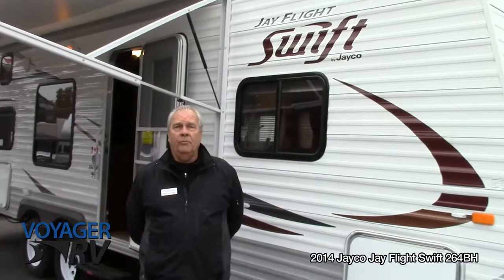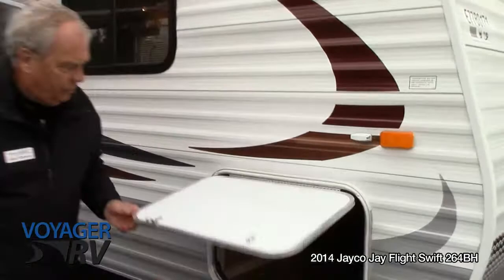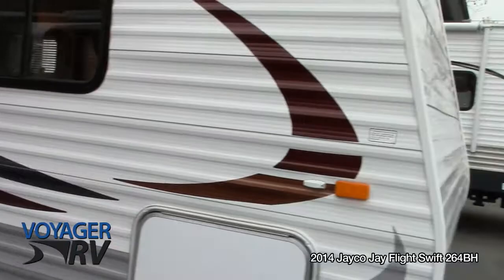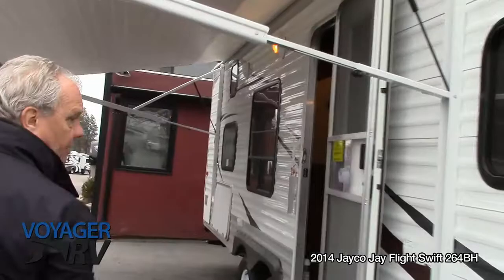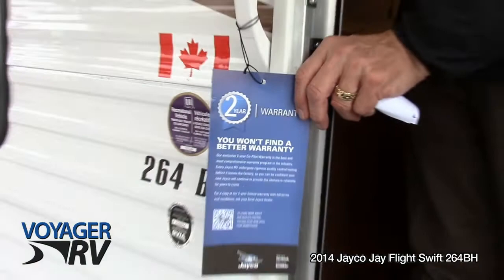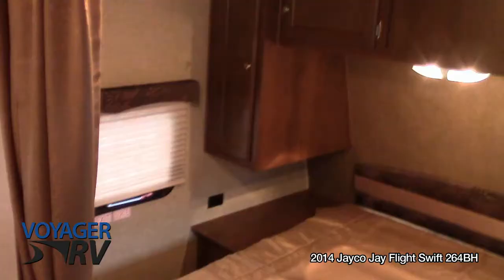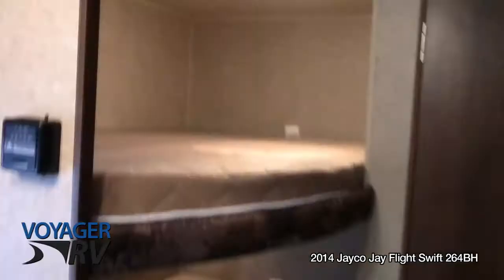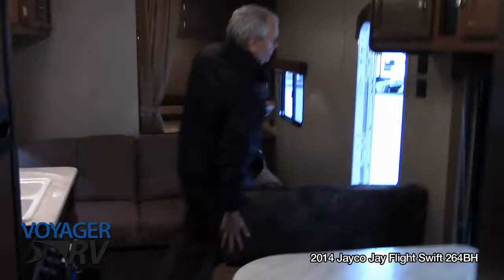2014 Jayco Jay Flight Swift 264BH Travel Trailer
2014 Jayco Jay Flight Swift 264BH Travel Trailer
Voyager RV Centre
Winfield, BC - North of Kelowna, BC